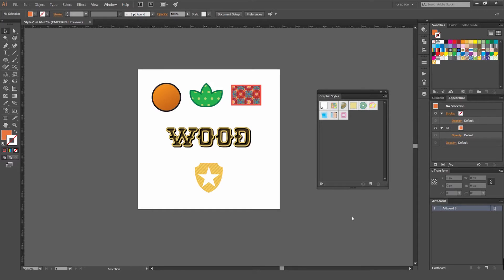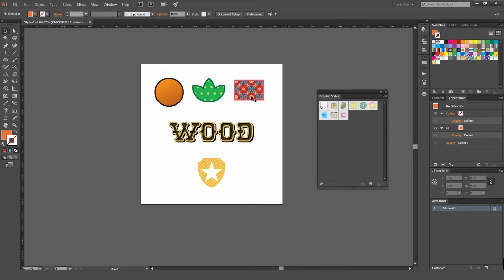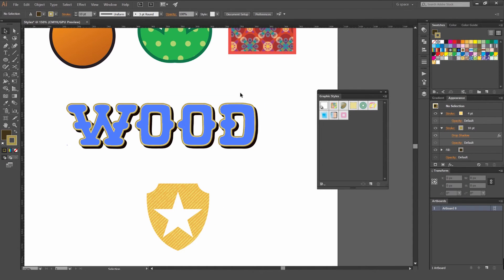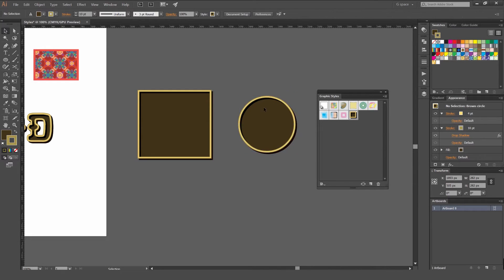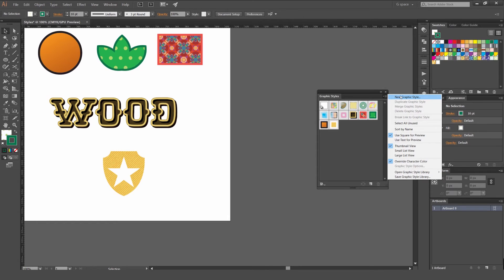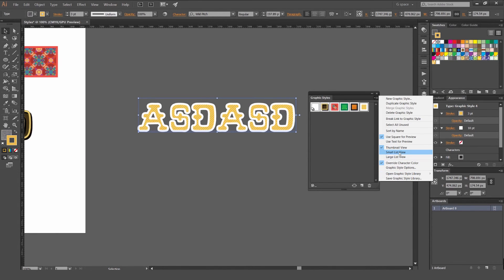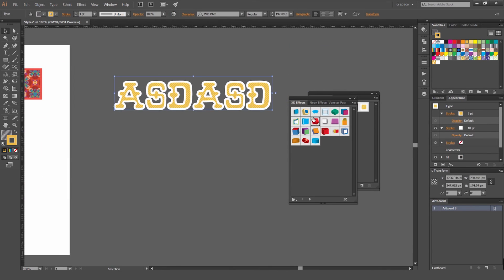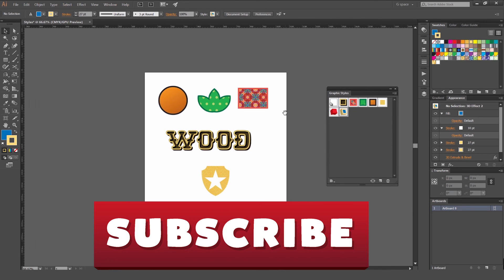How to Create Graphic Styles in Adobe Illustrator CC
When you've spent time creating effects on a certain object or typeface you can save it as a graphic style.It saves you time having to recreate the effect on another object and just apply it as a style. You can reuse your graphic styles in other documents, objects, paths and even type.